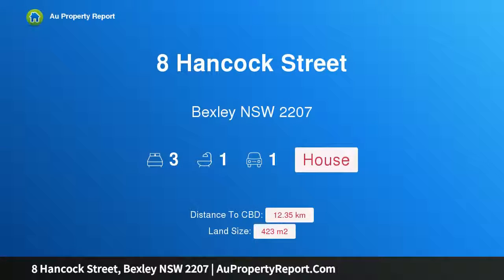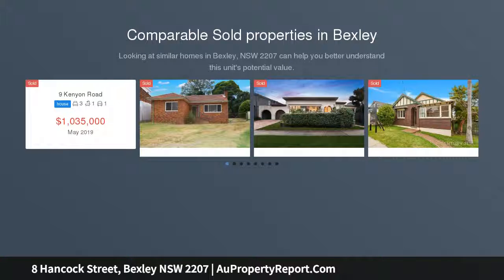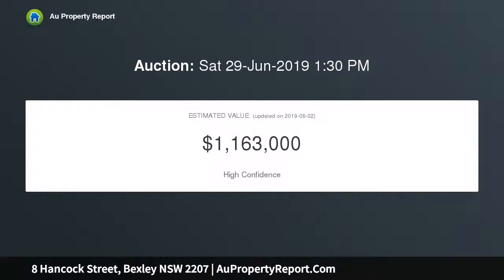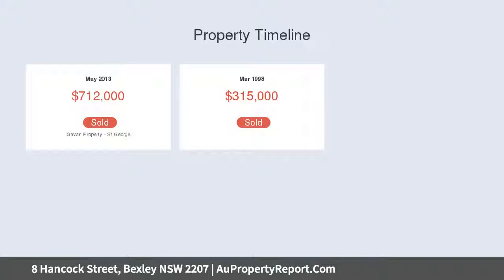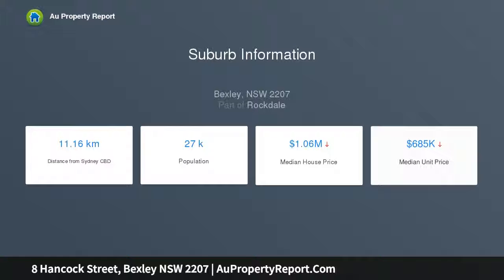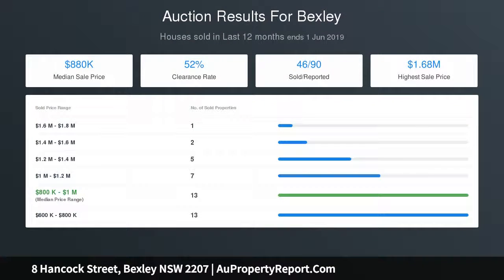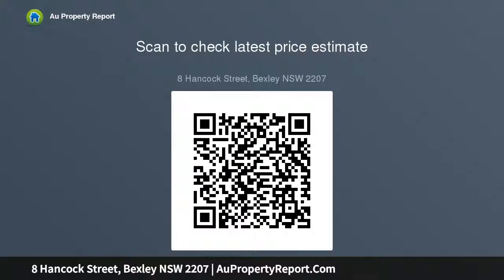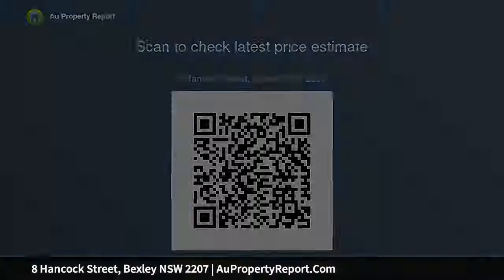8 Hancock Street, Bexley NSW 2207 | AuPropertyReport.Com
8 Hancock Street, Bexley NSW 2207
Property Type: house
Bedrooms: 3
Bathrooms: 3
Car Space: 1
Beautifully presented home in quiet setting